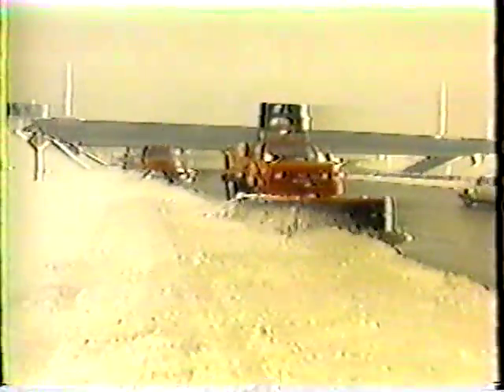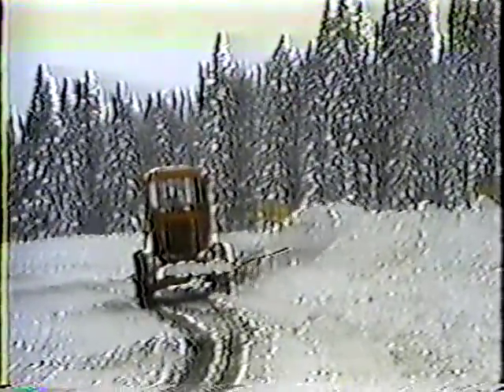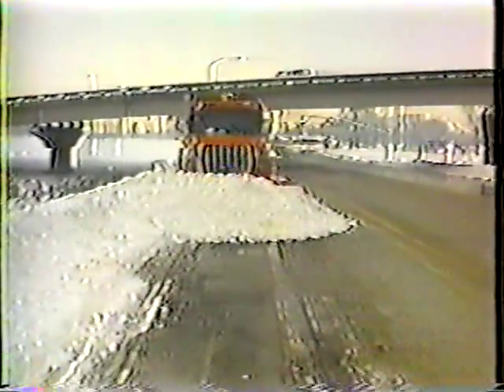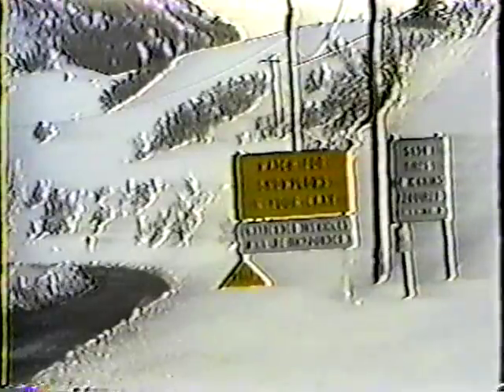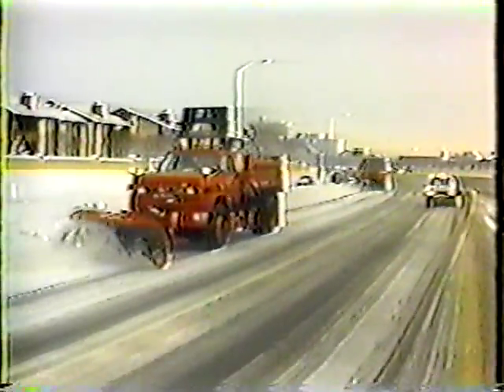Snow and Ice Control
Snow and Ice Control - Utah Department of Transportation 1989 - Video VH-60H - Part 1 covers equipment, supplies, the plowing route, and four road classifications and their corresponding types of service. Guidelines are also given for aiding stranded motorists. Part 2 looks at types of snow, temperature considerations, various plowing and salting procedures, and cleanup. Snowplow operations are covered in a separate video.